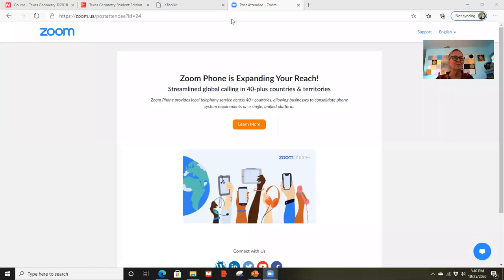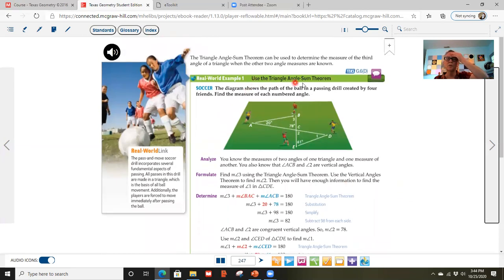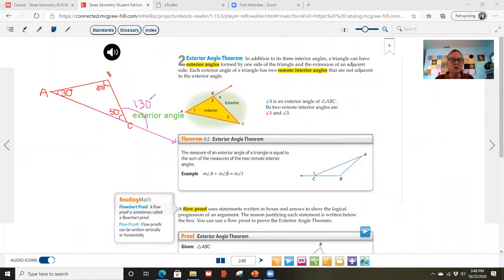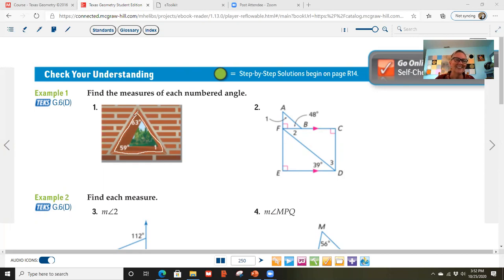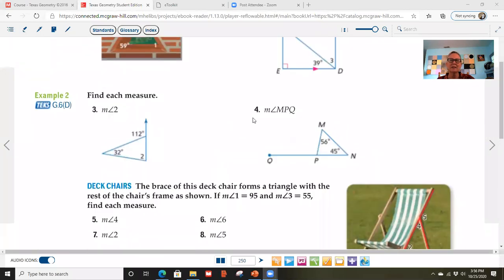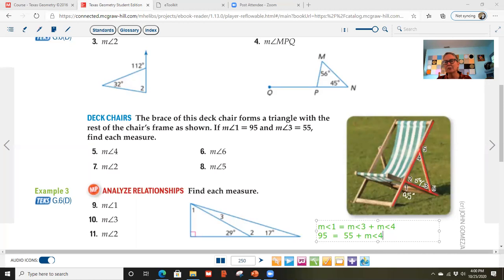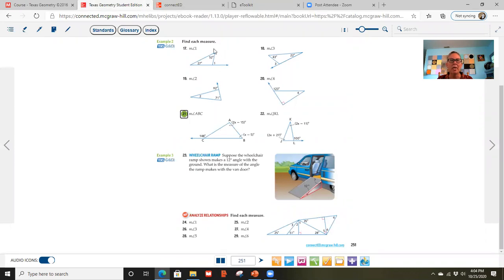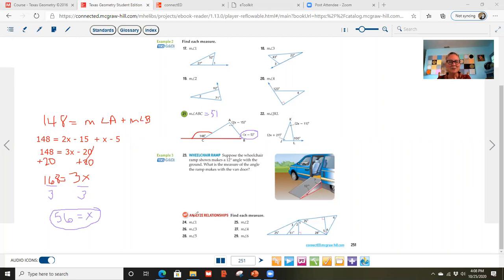Chapter 4 section 2, Angles of Triangles